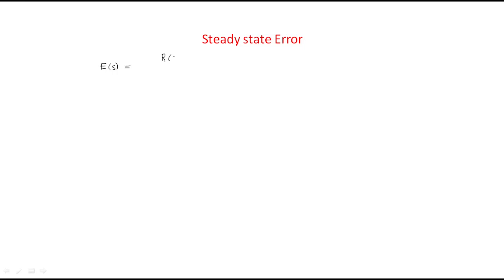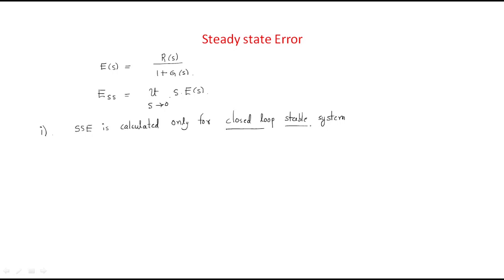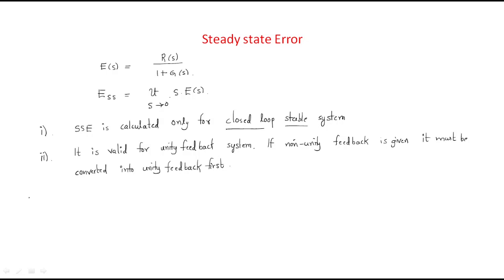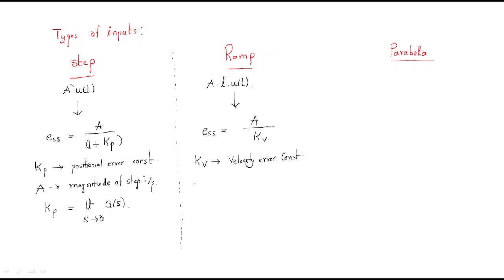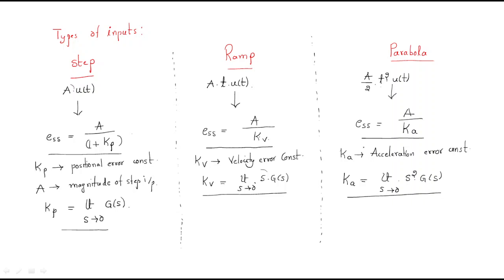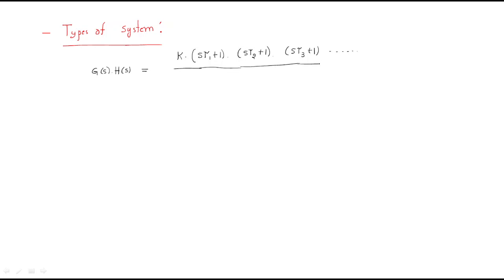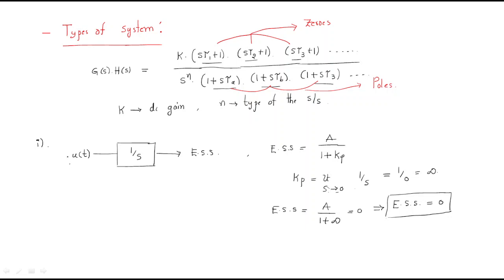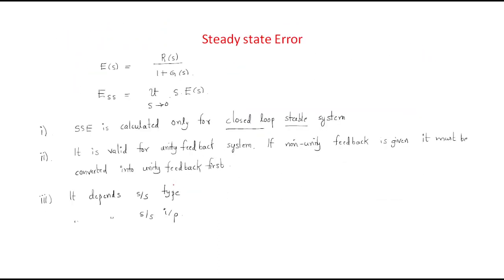Steady State Error | SSE | Type of System | CS | Control systems | Lec-30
Control systems
Steady State Error depends on
  - Type of I/P & System